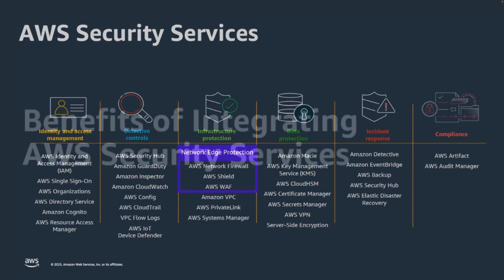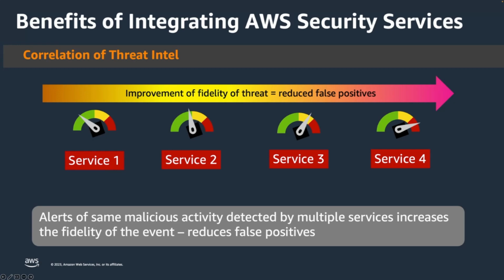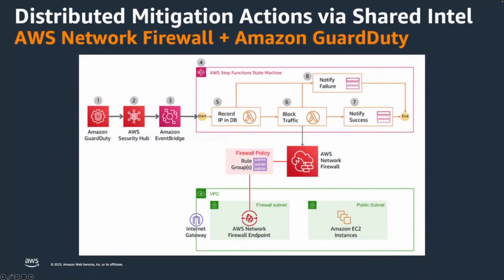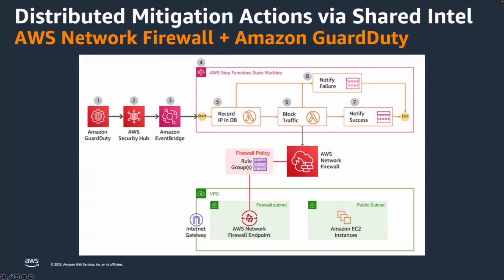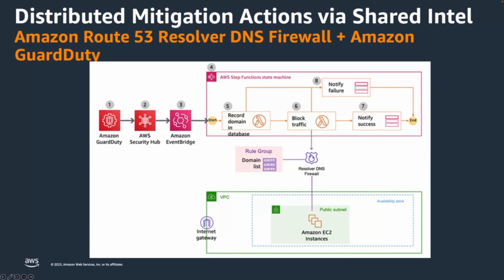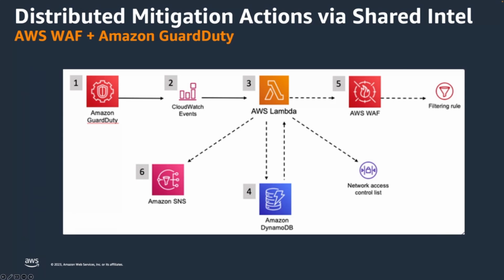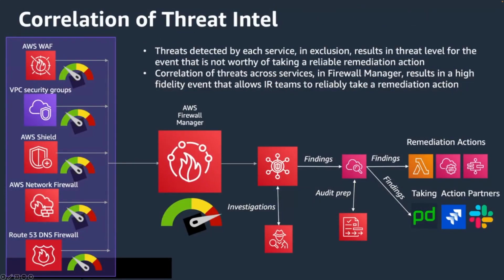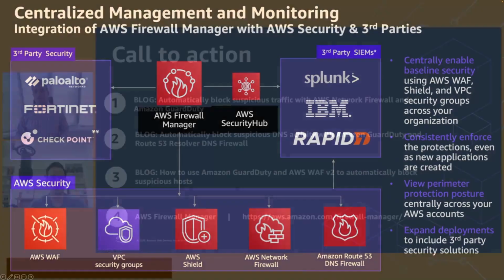Building a comprehensive security solution with AWS Security services- AWS Online Tech Talks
In this session you will learn how to expand your visibility and mitigation capabilities by leveraging multiple AWS Security services as a single solution. you will learn how to use threat detection services like Amazon GuardDuty with AWS Network and Application protection services like AWS Network Firewall, AWS WAF and AWS Shield to achieve a better security posture.

Learning Objectives:
* Objective 1: Learn how you can mitigate findings from Amazon GuardDuty with AWS perimeter services like AWS WAF and AWS  Network Firewall
* Objective 2: Learn how you can use TLS inspection with AWS Network Firewall to do deep packet inspection
* Objective 3: Achieving multiplier effect of AWS security services with other AWS services

***To learn more about the services featured in this talk, please
To download a copy of the slide deck from this webinar